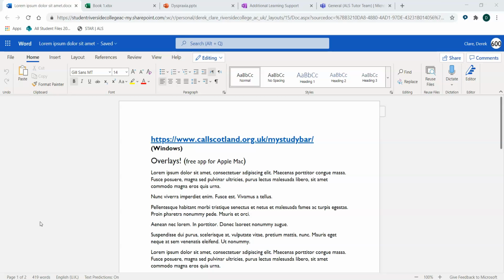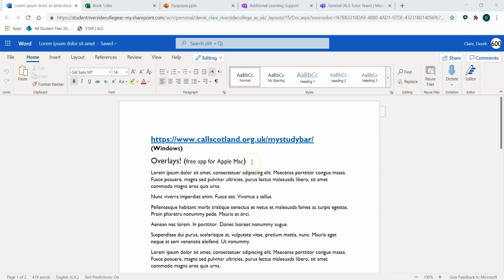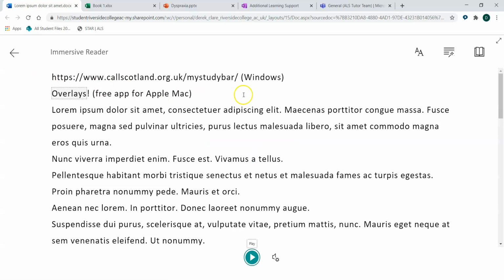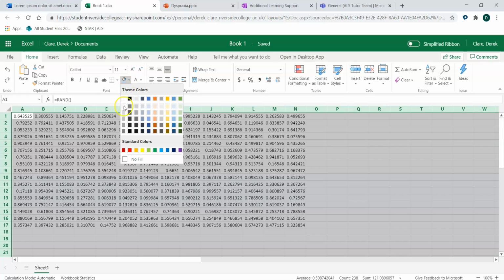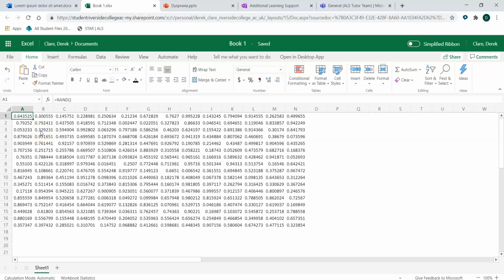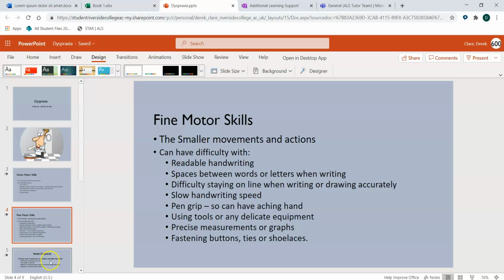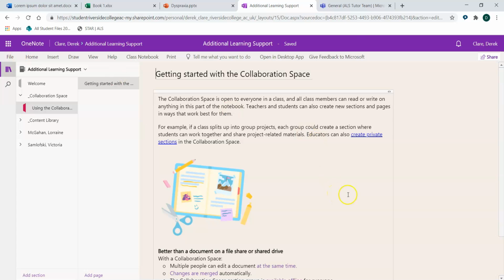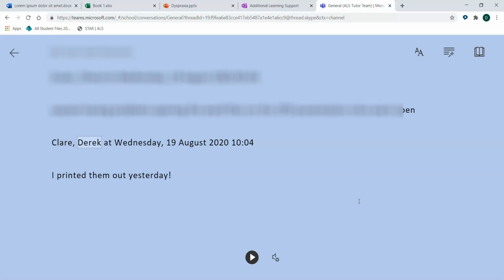Changing the background colour on Word, Excel, PowerPoint, One Note and Teams On line versions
How to change the background colour on MS Office applications Word, Excel, PowerPoint, OneNote and Teams - On-line versions. Useful for people with Irlen's, Scotopic Sensitivity, Visual Stress, visual discomfort when software isn't available.